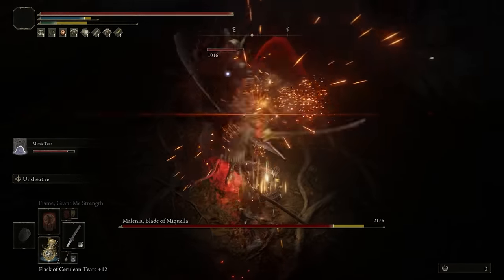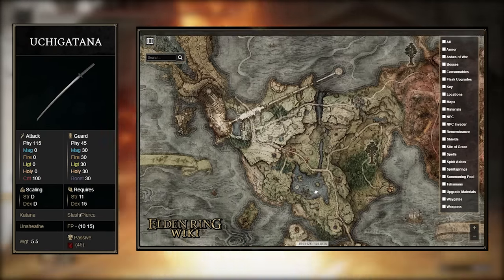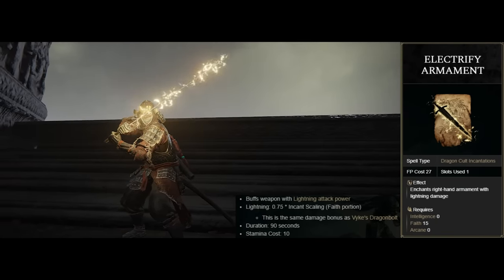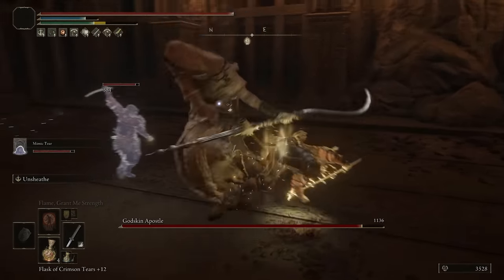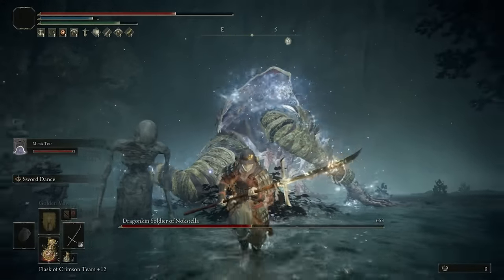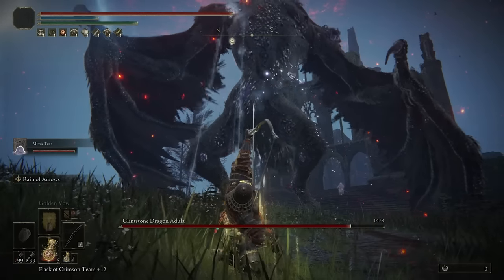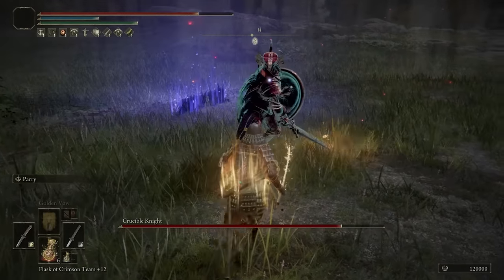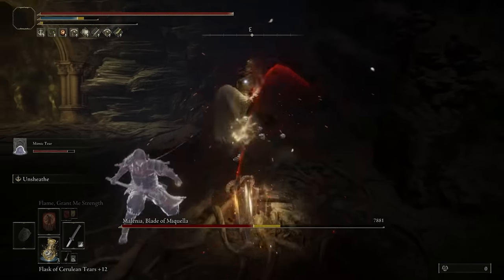ELDEN RING: BEST SAMURAI BUILD NEW!!!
📲SOCIAL MEDIA📲

🎲VIDEOS🎲

💻SET UP💻

🎵MUSIC🎵
Jensation - Delicious
Waysons - Eternal Minds
📘CHAPTERS📘
0:00 - INTRO
0:50 - KATANA
2:31 - UNSHEATHE
3:31 - TALISMAN 1
3:50 - ELEMENTAL DAMAGE
5:31 - TALISMAN 2
5:47 - GOLDEN VOW
6:10 - FLAME, GRANT ME STRENGTH
6:52 - SAMURAI SPEAR
7:46 - SWORD DANCE
8:40 - BOWS
8:53 - ALBINAURIC BOW
9:54 - BLACK BOW
10:50 - BOW LOCATIONS
11:27 - WAKIZASHI
12:02 - PARRY
12:22 - WAKIZASHI AND PARRY LOCATION
12:41 - FLASK
13:12 - ARMOR
13:37 - STATS
13:51 - TALISMAN 3 & 4
14:10 - OUTRO